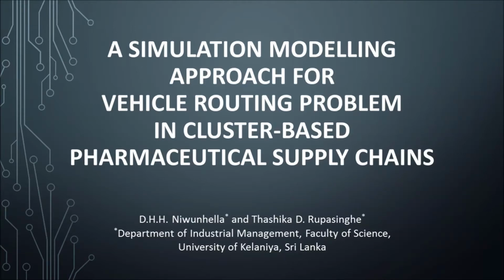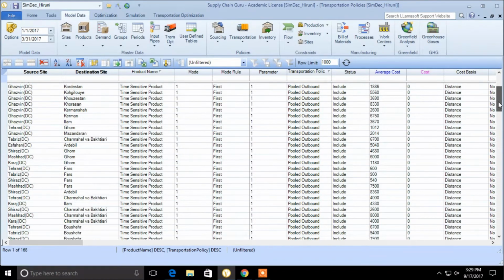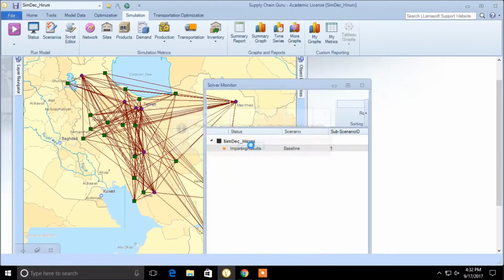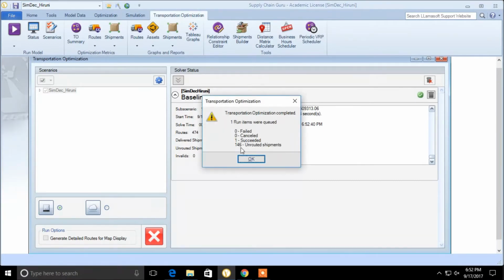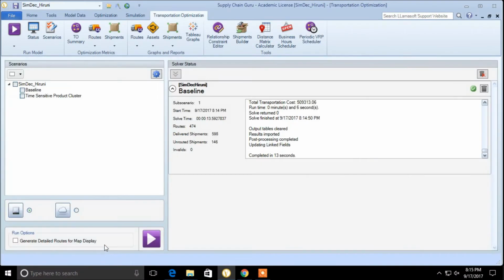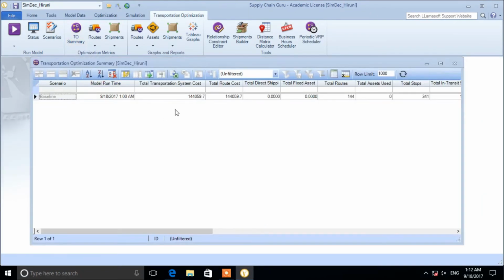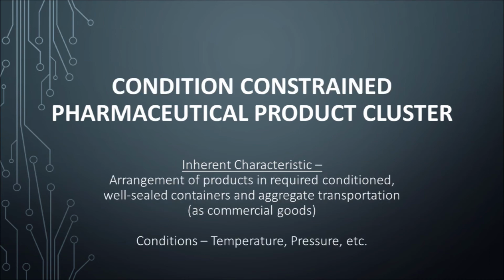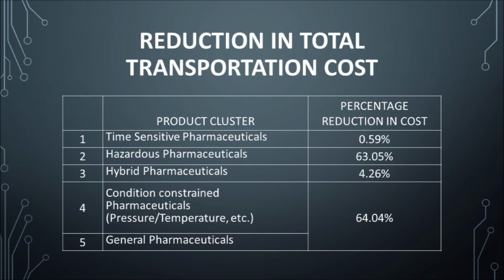Hiruni Niwunhella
A Simulation Modelling Approach for Vehicle Routing Problem in cluster-based Pharmaceutical Supply Chains - SimDec 2017